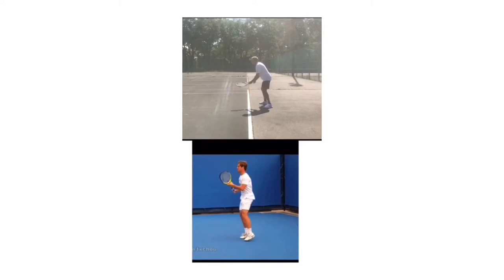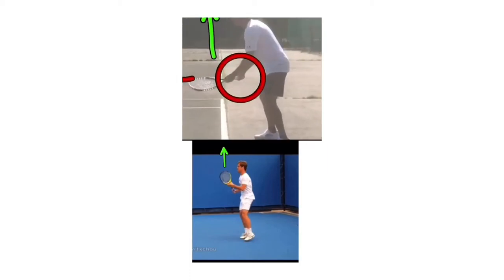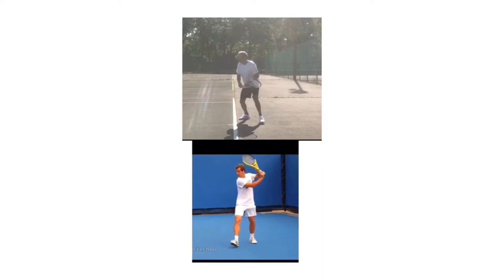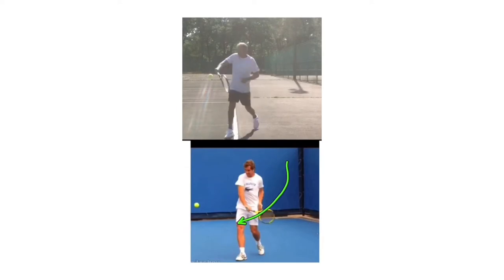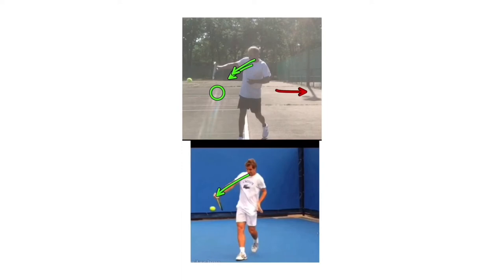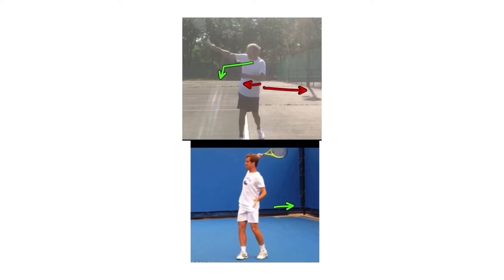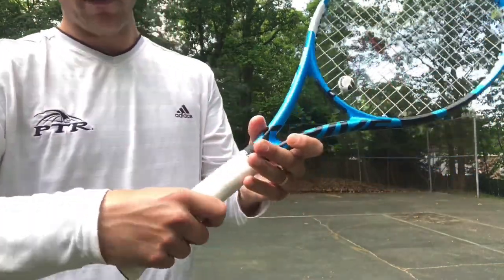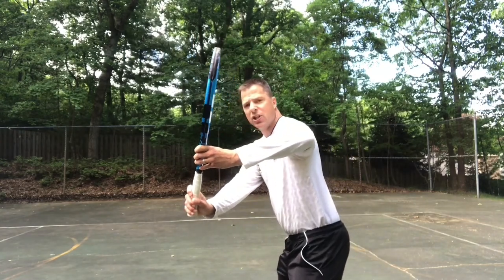Video Analysis: One -Handed Backhand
One-handed backhand video analysis